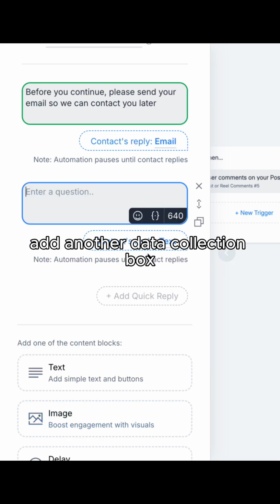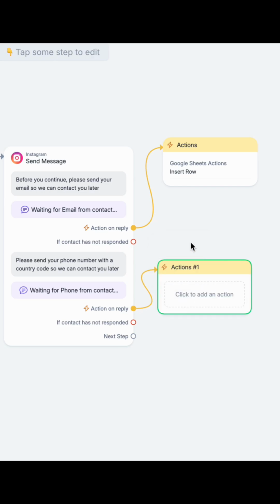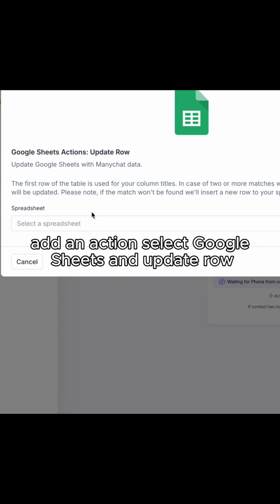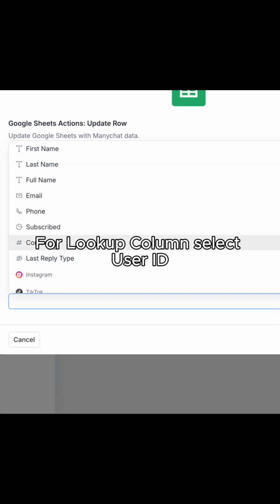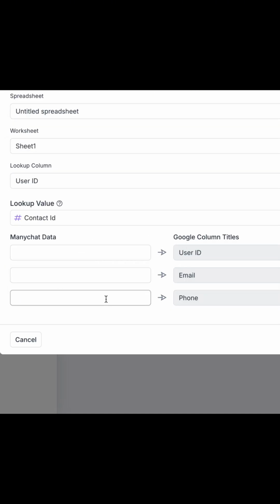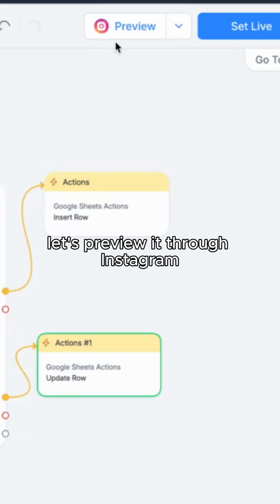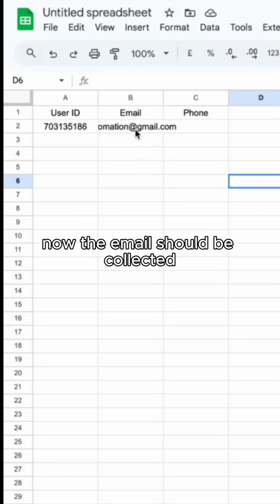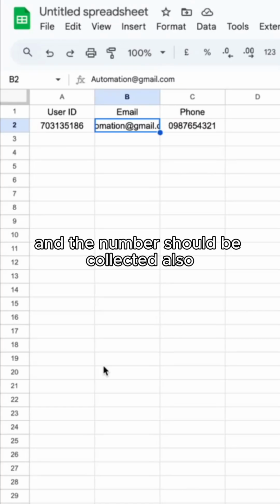How to Send Email and Phone Number from Manychat to Google Spreadsheet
In this video I'll show how to send email and phone number from Manychat to Google Spreadsheet.

You’ll also learn how to properly set up your Sheet so you can update the row later in ManyChat.

P.S. Sorry for my quirky English and rough video editing.